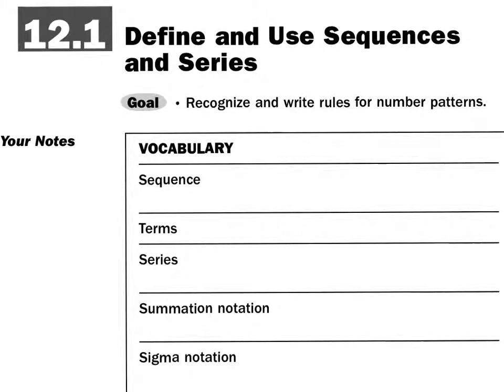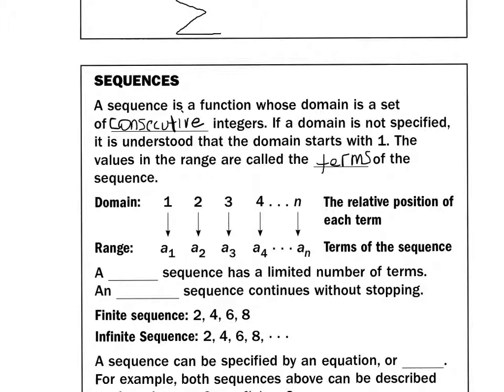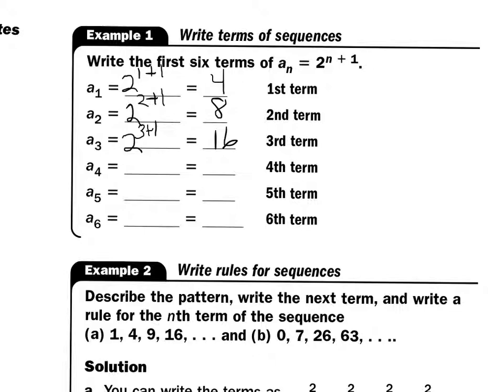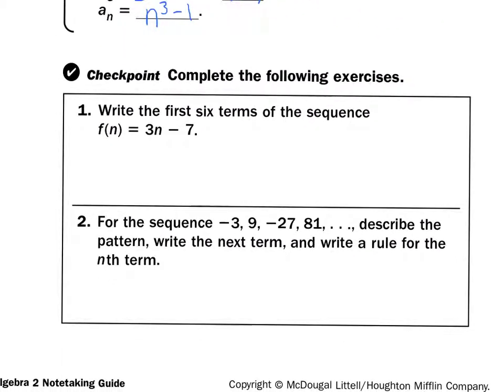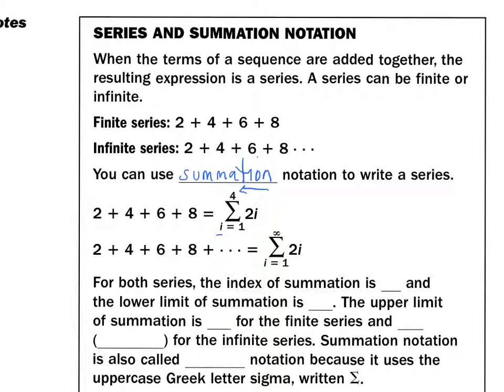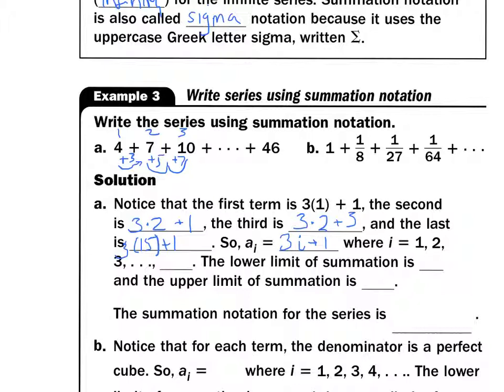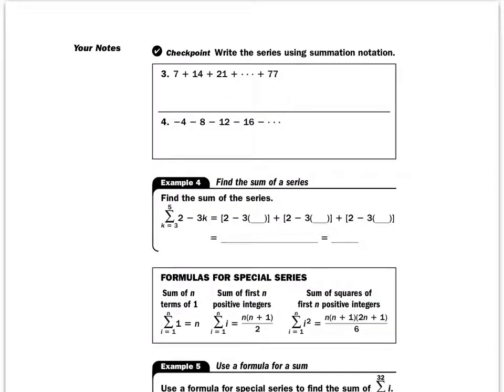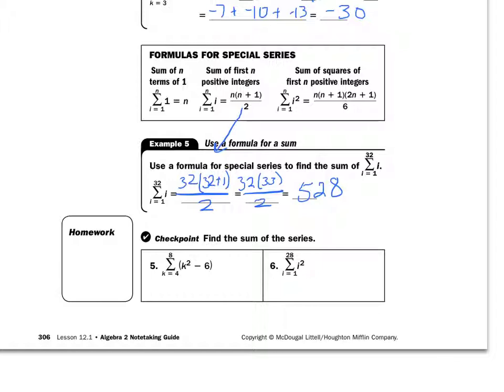Algebra 2 12 1